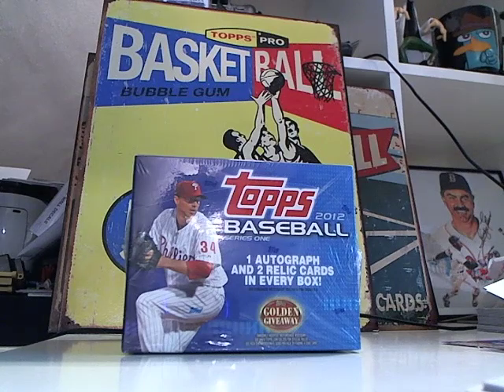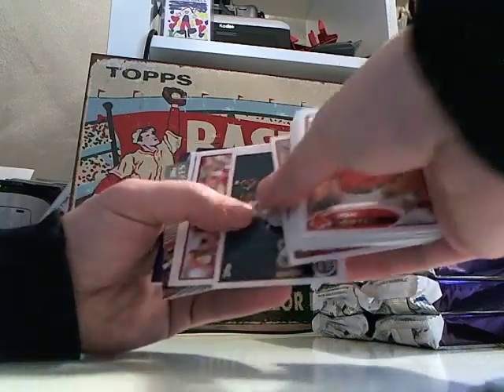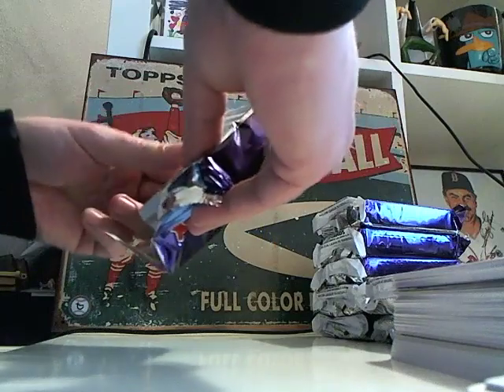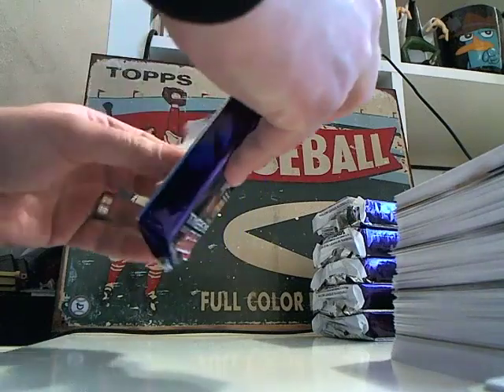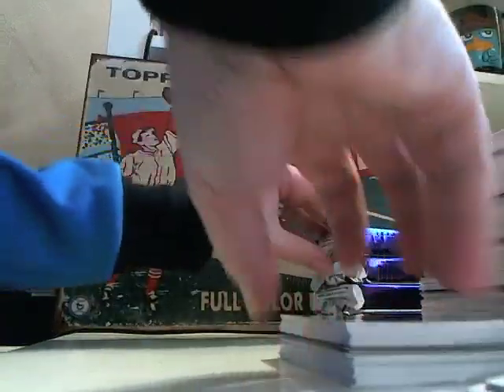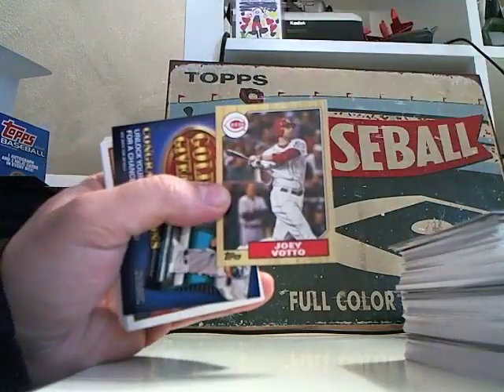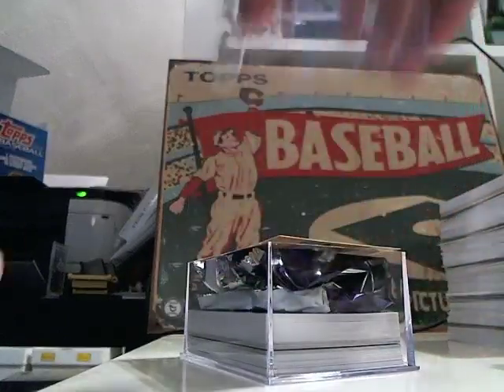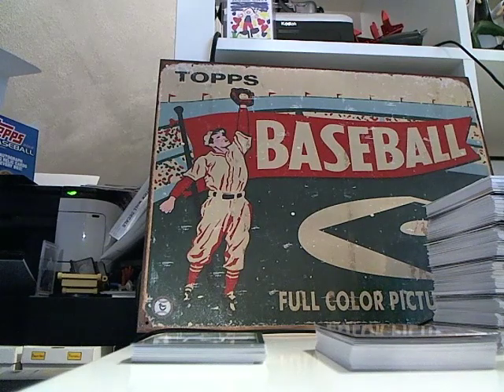2012 Topps Baseball Jumbo Box Break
A video box break of 2012 Topps Baseball Jumbos.